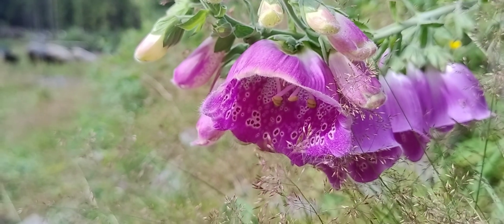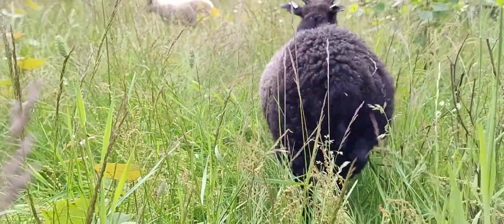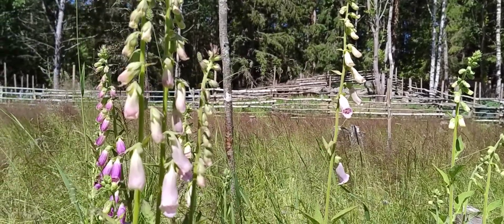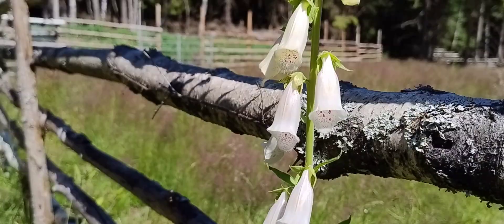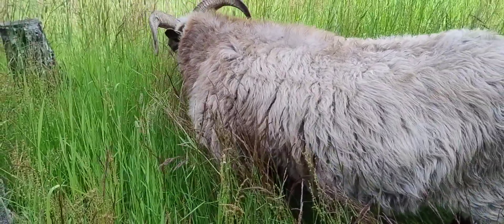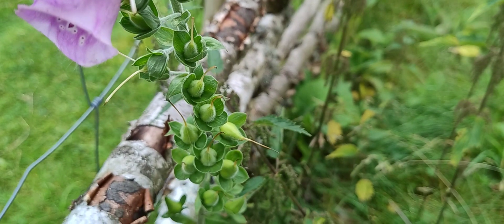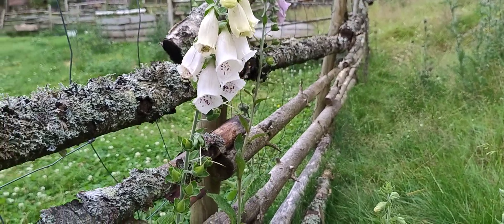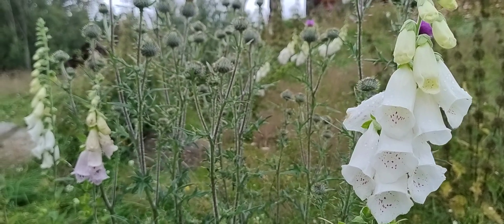Foxglove - so poisonous the sheep do not eat them.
Foxgloves, Digitalis purpurea, are so lovely but also dangerous because they are highly toxic to both humans and animals. Here in the Norwegian wilderness, I have nevertheless found great joy in them. I originally wanted flower beds and a blooming garden, but we chose to get sheep. The sheep effectively devoured all attempts at flower beds, but they never touched the wild-growing foxgloves. They were simply too poisonous even for the sheep. So it is a meaning in everything. Over the years, they have spread a bit and continue to produce new color variations. The bumblebees love them, and I enjoy their fabulous beauty.
| Foxglove  Dedalera  Digitale  Fingerhut Digitale  Dedaleira  Vingerhoedskruid  Fingerbøl
Fingerborgsblomma  Revebjelle Sormustinkukka  Naparstnica  Náprstník  Náprstník  Gyűszűvirág  Degețel
Напръстник  Yüksükotu  Δακτυλίς |